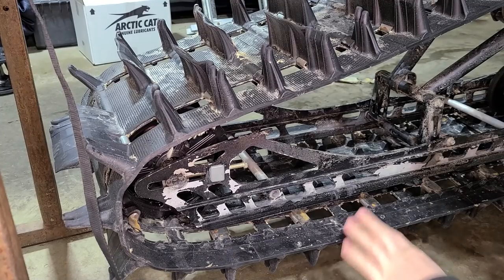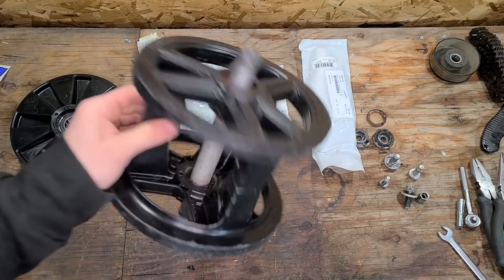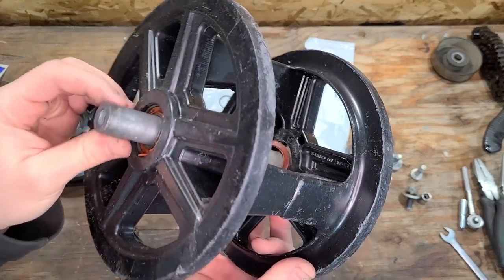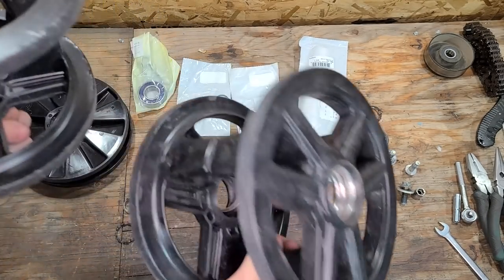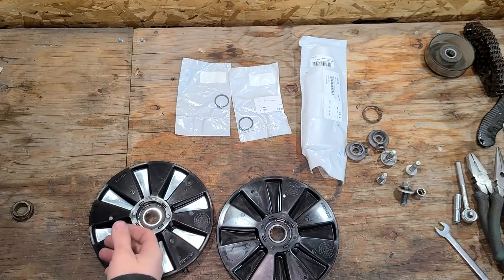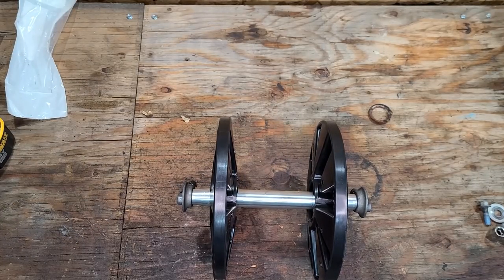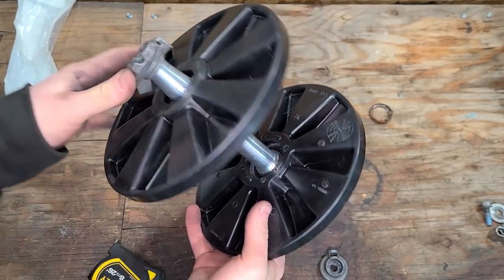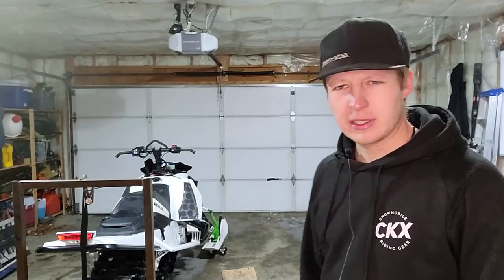Arctic Cat m8000 TRIHUB UPGRADE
On this Arctic Cat M800 snowmobile, we're doing some things to upgrade the rear idler wheel assembly. Here is a great idea instead of a direct replacement on these wheels.

Want to send something this way?
Get a shout-out maybe?
Send mail to:
Syxxes
Box 2108
Didsbury, Alberta T0M 0W0
Canada